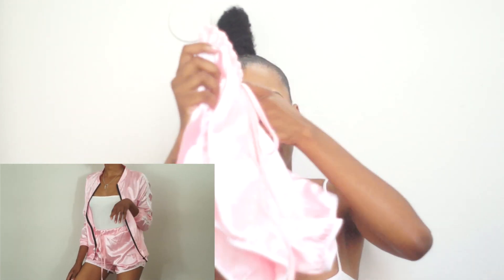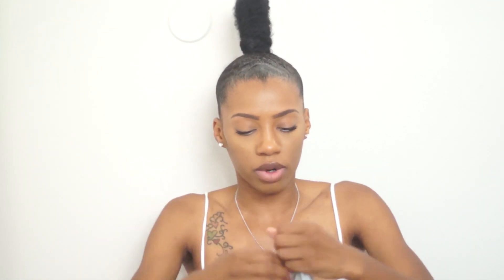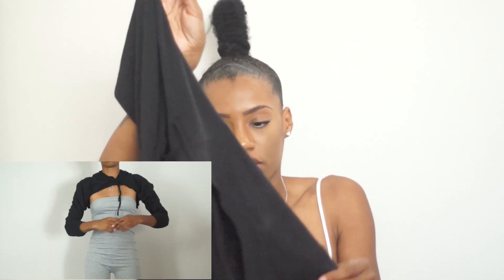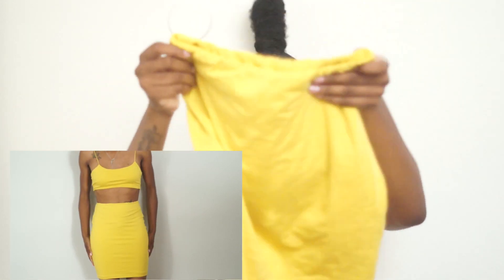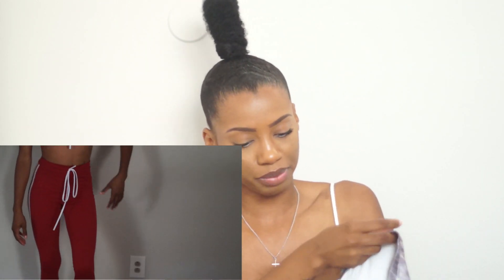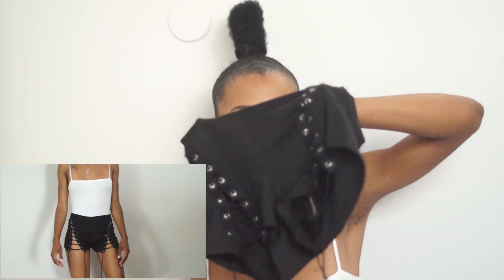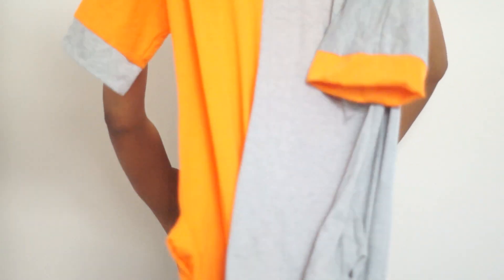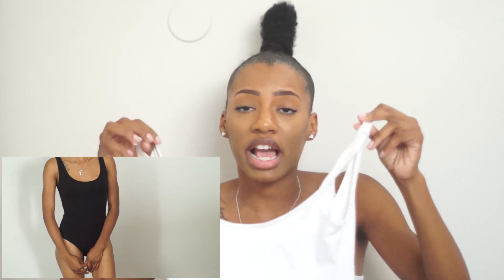ALIEXPRESS CLOTHING HAUL + TRY ON PT 2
Links:

Grey Jumpsuit

Black Cropped Hoodie

Two toned dress

Yellow skirt & top set

Silk pink shorts & jacket two piece

Red Two Piece Pants & cropped hoodie set

Chiffon long shirt

Black Lace up shorts

Two piece pants and bra set

-XOXOLOVENARA

Make sure your setting is in 780HD for the best quality.